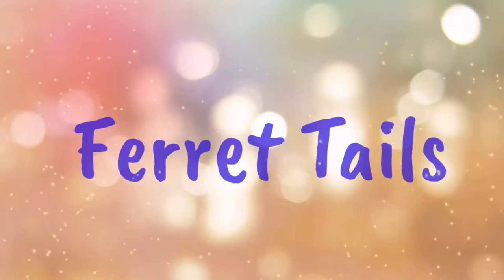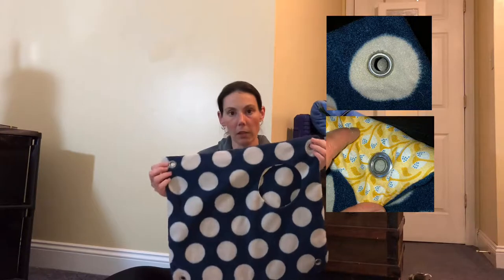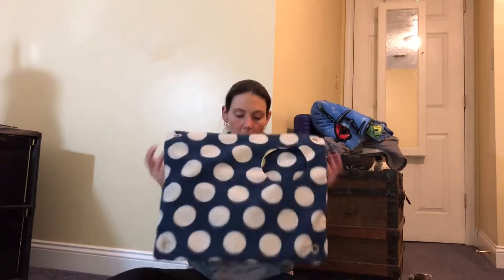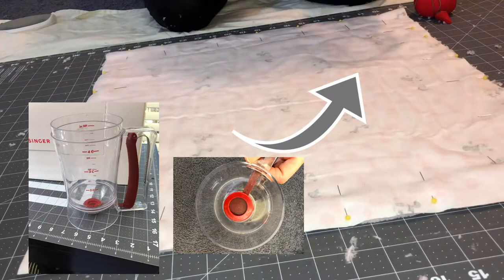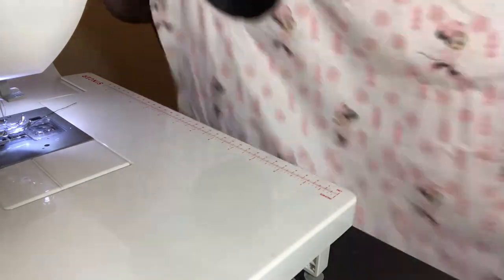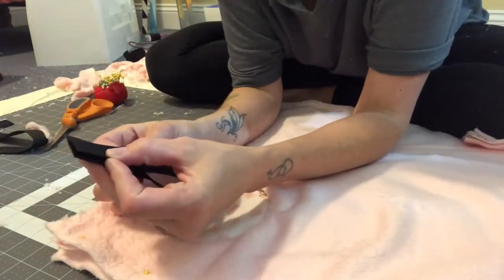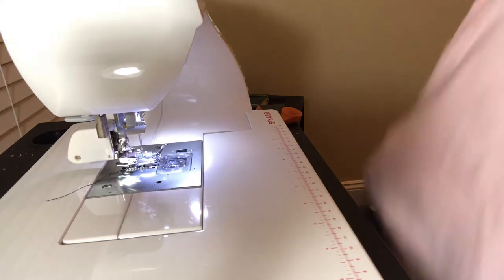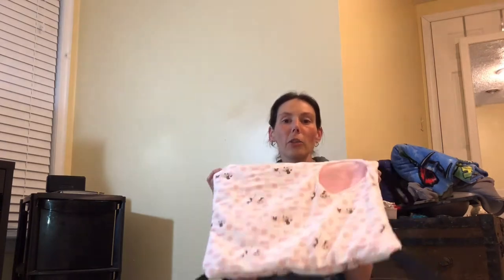How to make a ferret Hammock (DIY Tutorial )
How to make a ferret hammock or small animal hammock. DIY Tutorial. You will need a sewing machine, some fabric, scissors, pins, and a few other things to get started.

Making your ferret or other small animal, such as rats, chinchillas, sugar gliders, piggies, and more their very own custom hammock is not as hard as it may seem.

The best part is you can make exactly the size, color and fabric texture you want or need need. I make my own ferrets cage liners, hammocks, and snuggle sacks. You can never have enough cage bedding or accessories. Once you start, you might find it hard to stop.

These DIY hammocks are machine washable. You can hang it to dry or put it on low heat in your dryer.

If you enjoy this DIY Ferret Hammock Tutorial stop back by my channel to see more videos like it!!